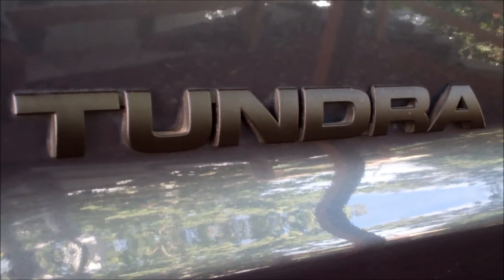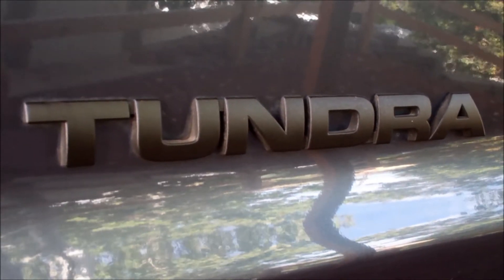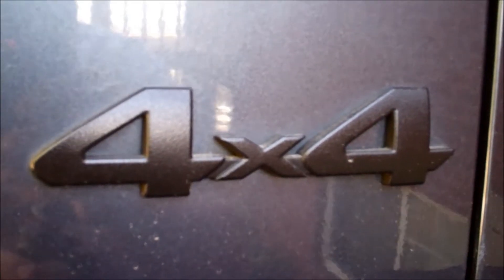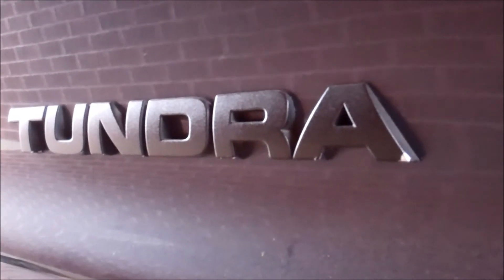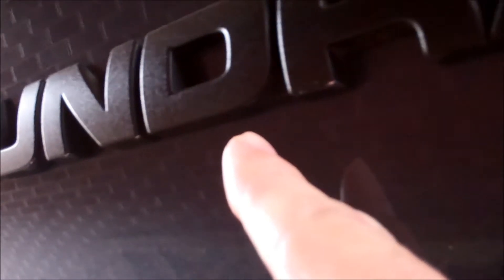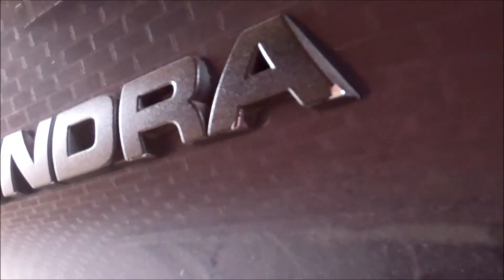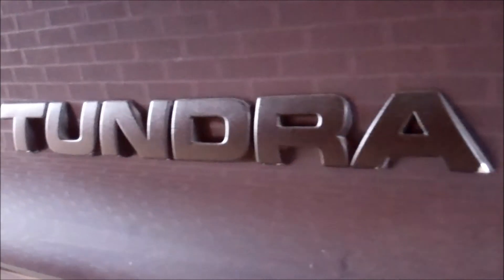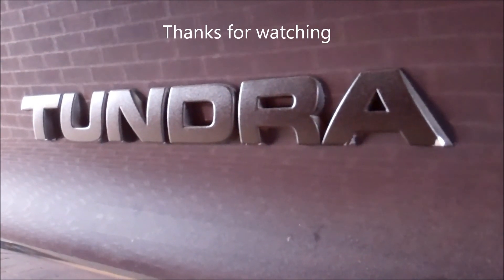Plasti Dipped Badges Update (1.5 years later)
Short update video of the badges on this Tundra 1.5 years after applying Plasti Dip. (Update to video called "How to Plasti Dip Badges")
Major flaws on one badge due to poor application.